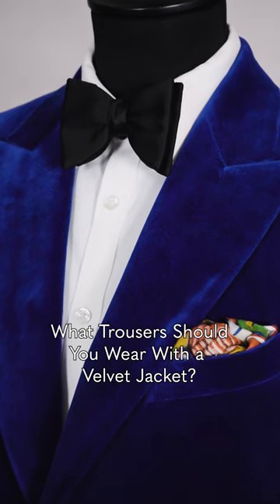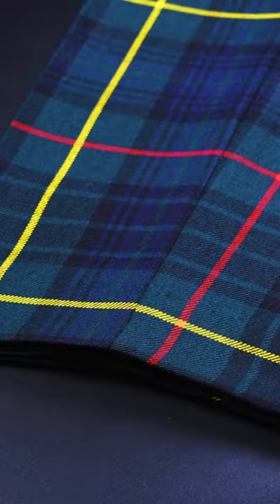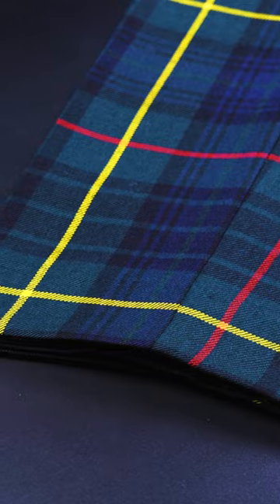What Trousers Should You Wear With a Velvet Jacket?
In our video, Fashion Consultant Chris Modoo gives his opinion on what trousers to wear with a velvet jacket.